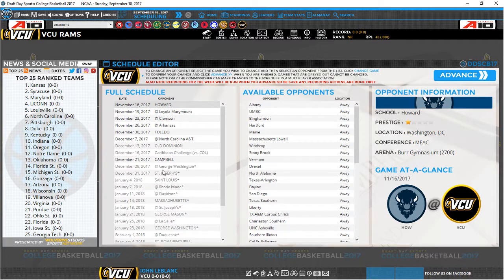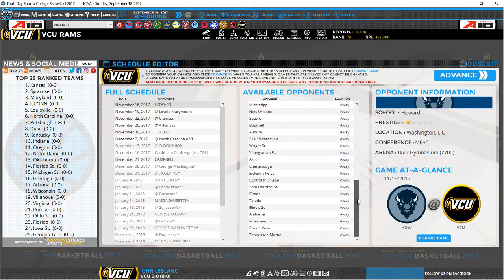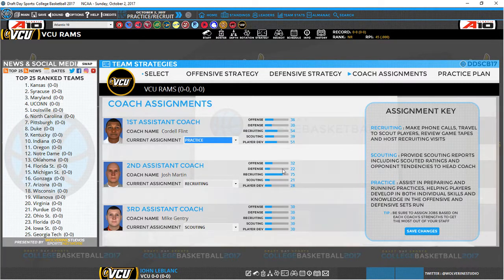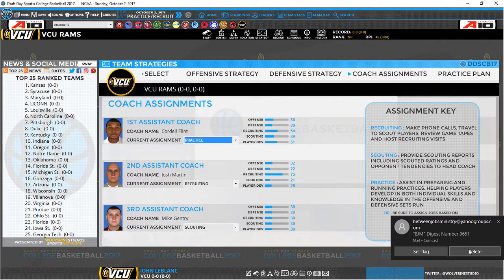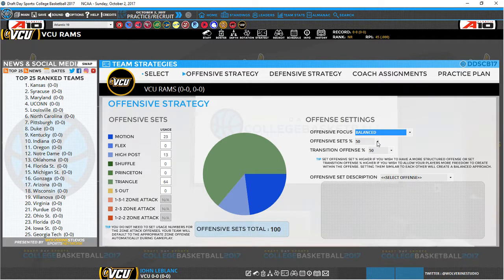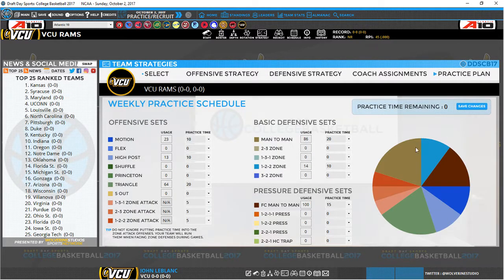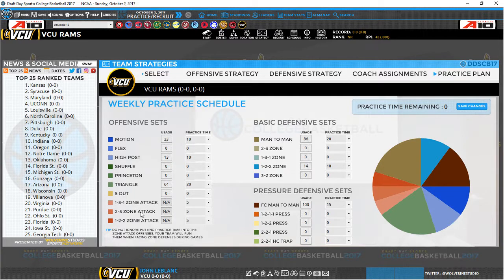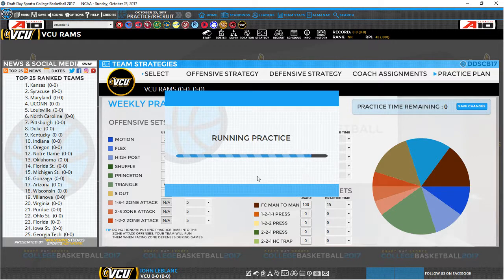DDSCB17 Tutorial (Ep 8) Scheduling Practice and Strategy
The eighth video in the tutorial series